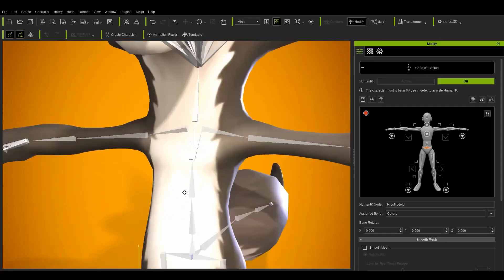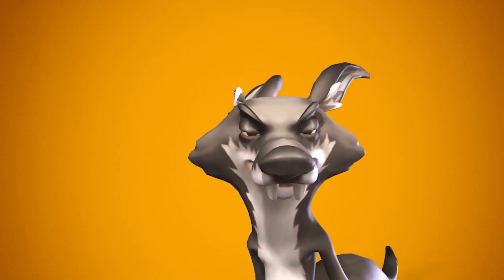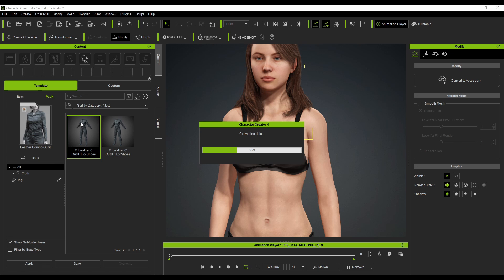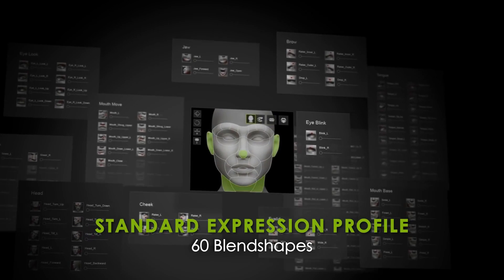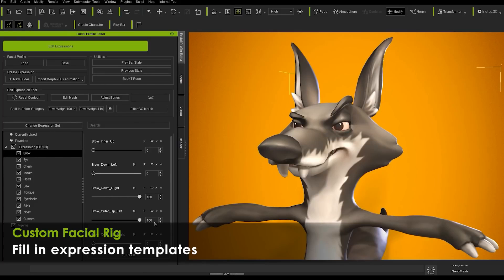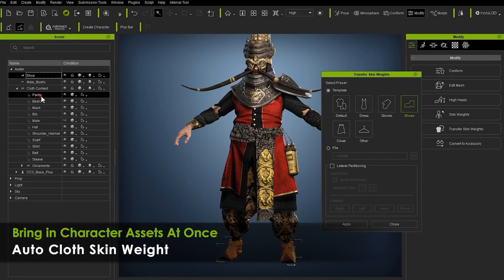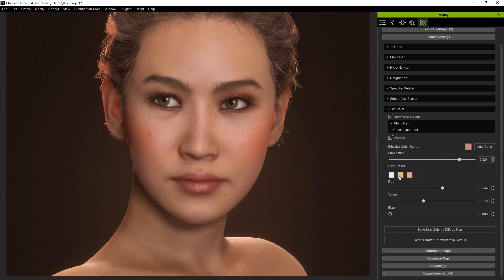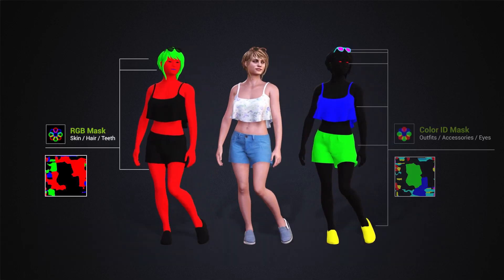Character Creator 4 Is Here With New 3D Character Creation Tools!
3D Character Creation just got a lot more fun with the new and exciting tools now available in character creator 4.

00:00 Intro
00:39 Enliven Your Character
00:43 AnyRig Conversation
01:26 Spring Dynamics
02:17 Any Motion Retargetting
02:36 Animation Preview
03:29 Nvidia Omniverse Connector
03:50 Advance Facial Performance
05:44 Props & Asset  Editing
06:13 ActorBuild & Smart Skin
07:41 Final Words

character animation,iclone,body creator,3d character animator,character creator realistic
realistic character creator,create a realistic character,3d character designer,character creator software, iclone character creator,character creator 4, skin gen,3d character creator software,realistic character maker